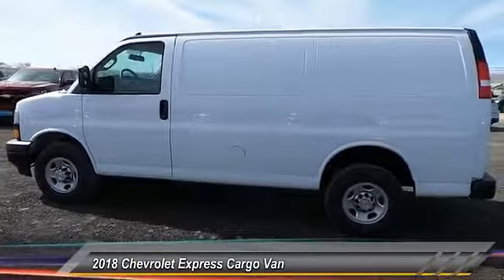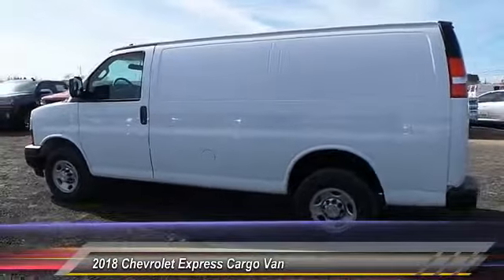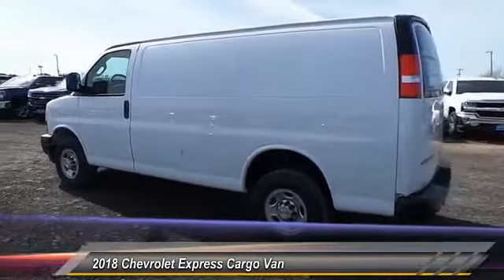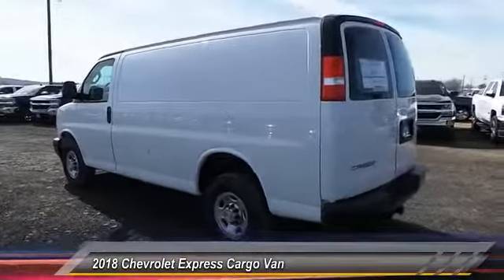2018 Chevrolet Express Cargo Van Midland Texas J1178597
2018 Chevrolet Express Cargo Van RWD 2500 135

Recent Arrival! Summit White 2018 Chevrolet Express 2500 Work Van Cargo RWD 6-Speed Automatic HD with Electronic Overdrive Vortec 6.0L V8 SFI Flex Fuel